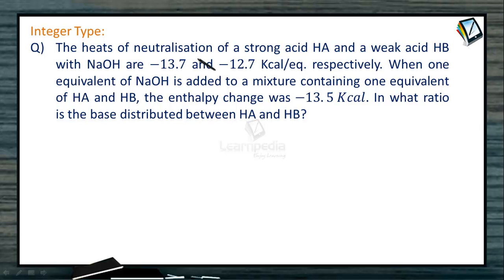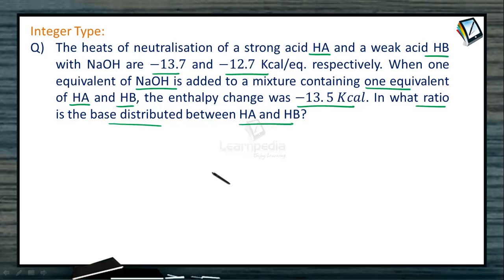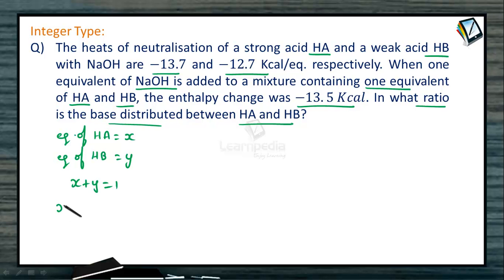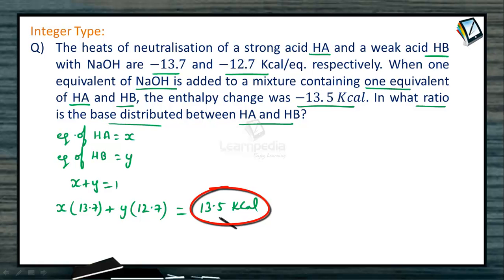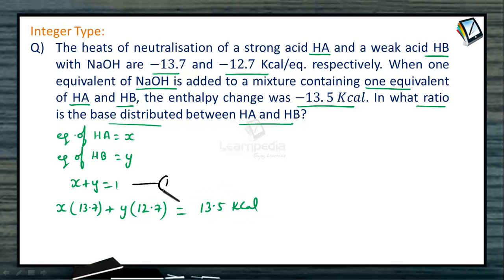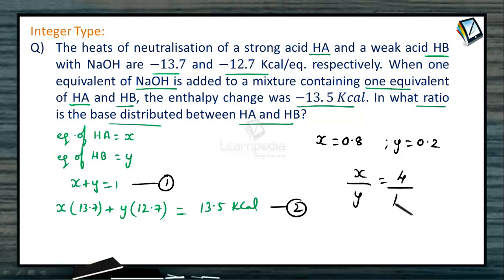7 THERMODYNAMICS ADVANCED